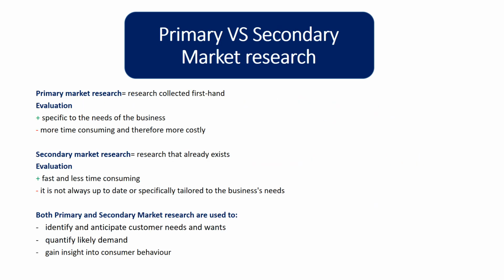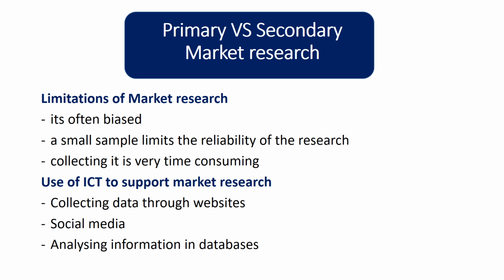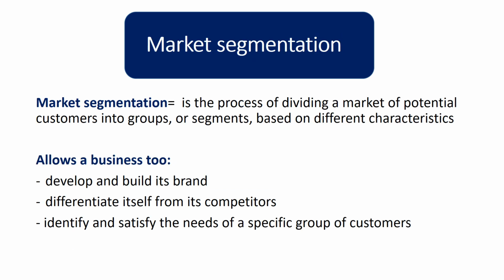Market Research 1.1.2| Edexcel A Level Business| Notes from SPEC| YourTutor